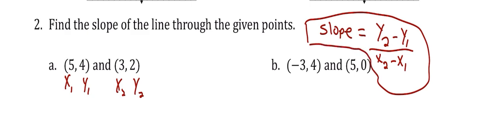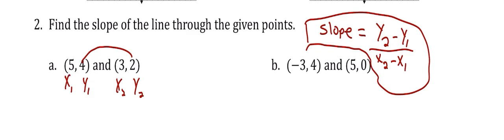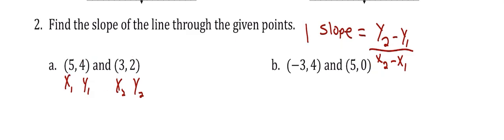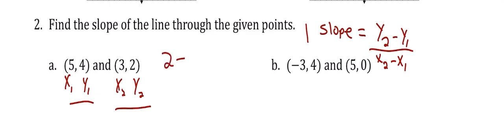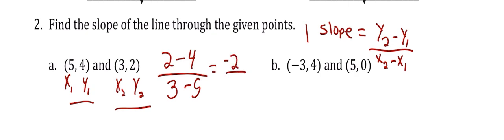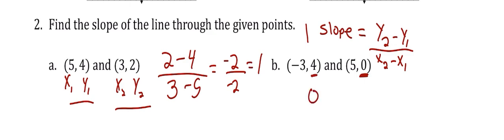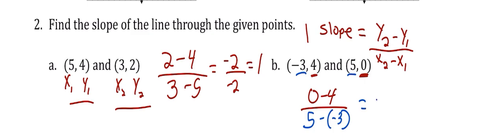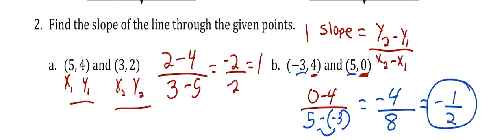Pre-Algebra Lesson 19 Problem 2